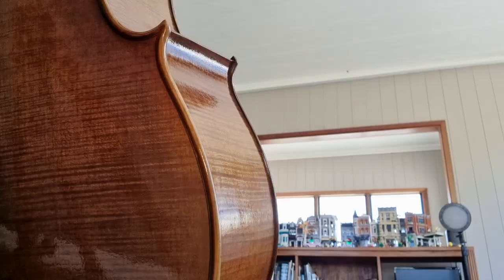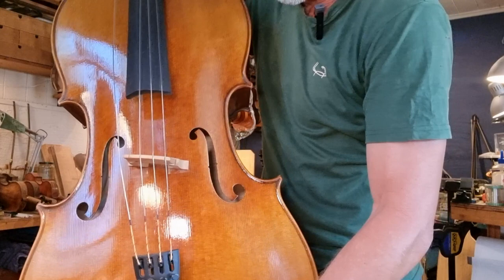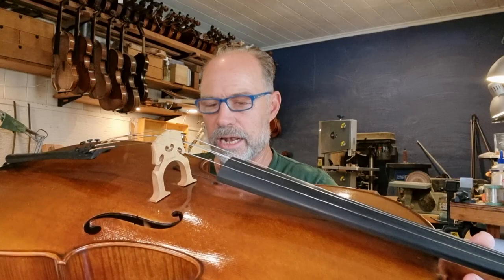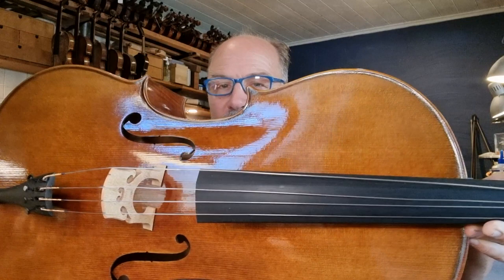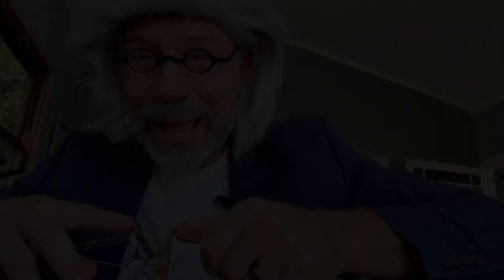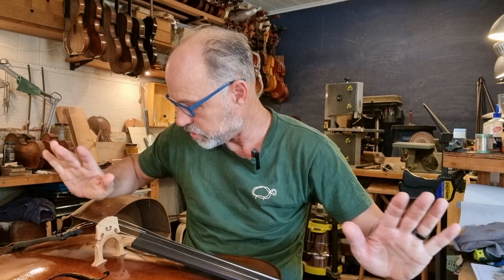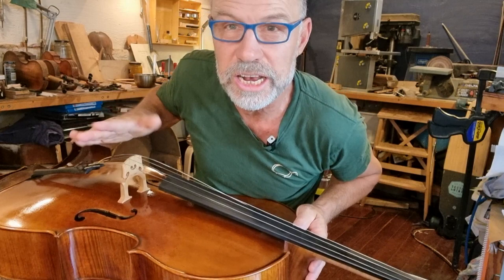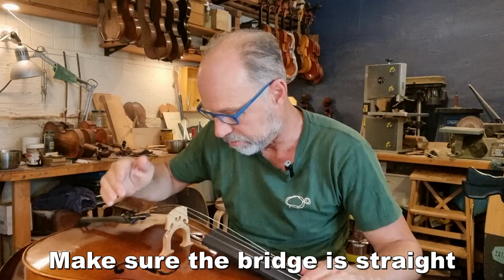All my strings are loose ! 😱🎻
What to do when all strings are loose on your violin, viola or cello

Master Violin Maker Olaf Grawert talks about the best way to put your instrument back together when all the strings are loose and the bridge has moved...

00:00 Introduction
00:14 So your strings have all loosened?
01:54 Re-enactment
02:08 Don't try this at home!
02:49 Step 1. put tension on the strings and bridge into correct position
06:15 Step 2. tighten highest string
06:50 Step 3. Important step...check bridge
07:10  Step 4...peg paste
08:30 Step 5 - C string on
09:28 Step 6 - Graphite
09:50 Step 7 - Tune the instrument
10:18 Same problem but with a violin
11:15 Conclusion